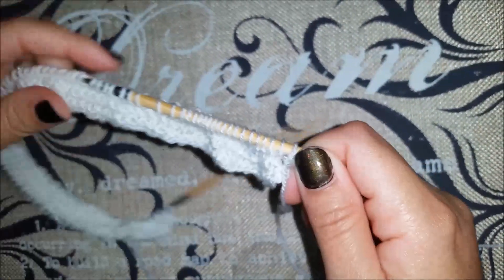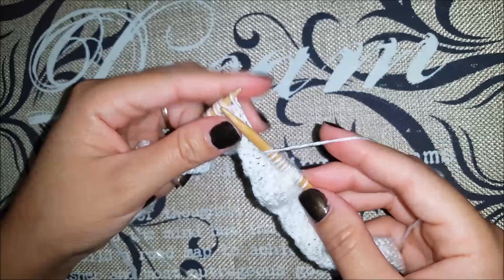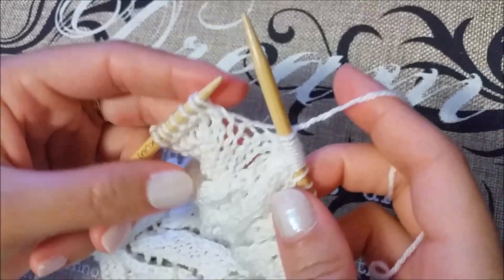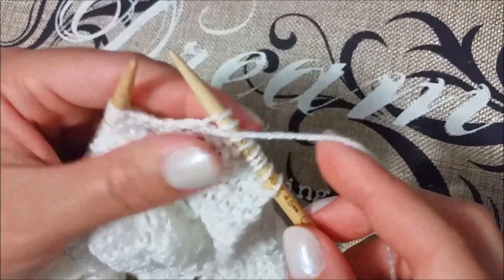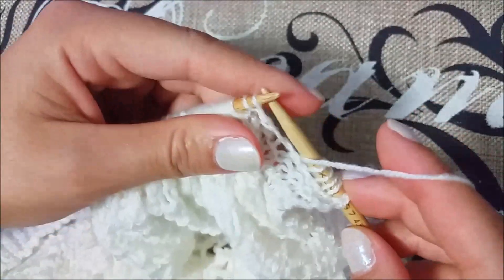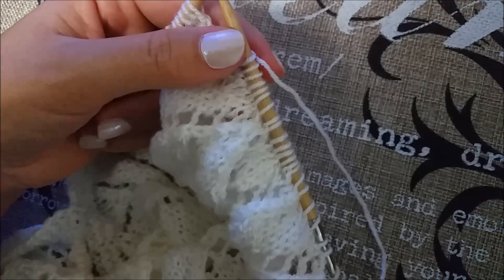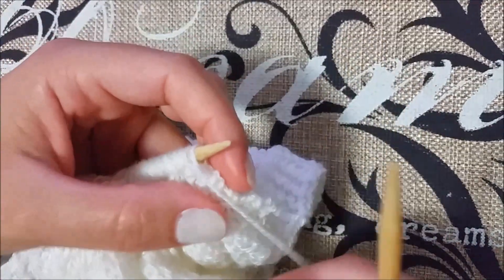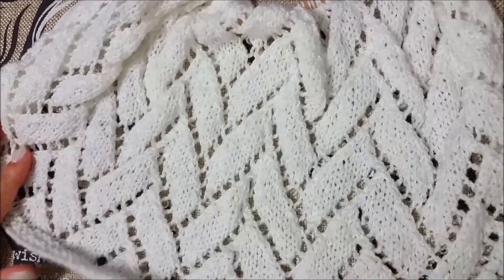Knitting Lace Pattern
Yarn: Loops & Threads - Woolike
      #1, Super Fine
Needle: US#7, 4.5 mm

Cast on stitches multiples of 14 + 13 stitches for the edges. ( This pattern has 4 edges)
Foundation Rows: Knit 7 rows

Row 1 and all other odd numbered rows: K5, purl to the last 5 stitches, k5.

Row 2: K7, *k2tog, yo, k1, yo, ssk, k3, k2tog, yo, k4, repeat from * to last 6 stitches, k6.

Row 4: K6, *k2tog, yo, k3, yo, ssk, k1, k2tog, yo, k4, repeat from * to last 7 stitches, k7.

Row 6: K5, k2tog, yo, *k5, yo, slip1, k2tog, pass slipped stitch over, yo, k4, k2tog, yo, repeat from * to last 6 stitches, k6.

Row 8: K7, *yo, ssk, k4, yo, ssk, k3, k2tog, yo, k1, repeat from * to last 6 stitches, k6.

Row 10: K8, *yo, ssk, k4, yo, ssk, k1, k2tog, yo, k3, repeat from * to last 5 stitches, k5.

Row 12: K9, *yo, ssk, k4, yo, k3tog, yo, k5, repeat from * to last 5 stitches (end the last repeat with a k4), k5.

Repeat Row 1-12 until the shawl measures 60 inches from the cast on edge.

Finishing Rows:
Next Row: K5, purl to last 5 stitches, k5.